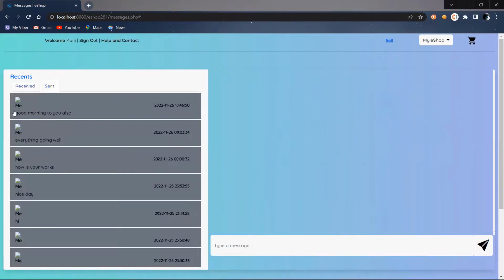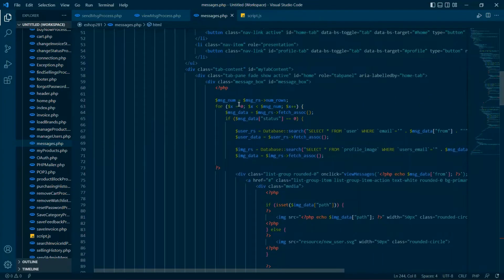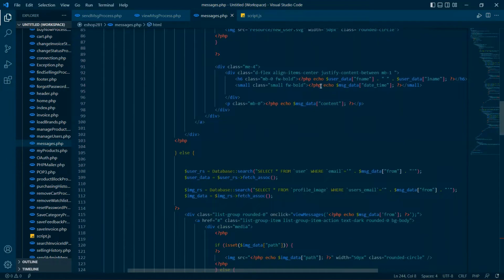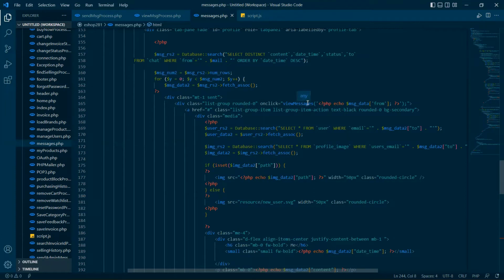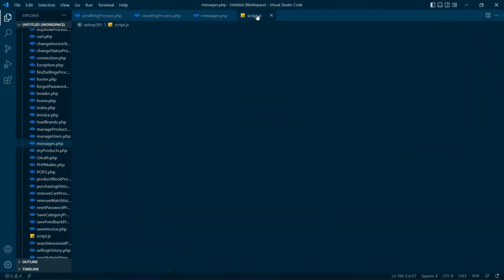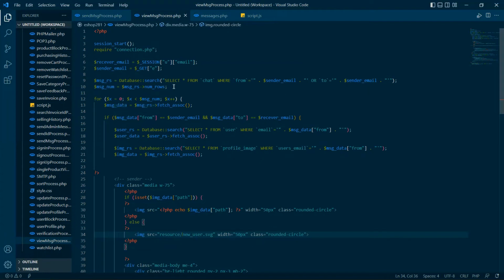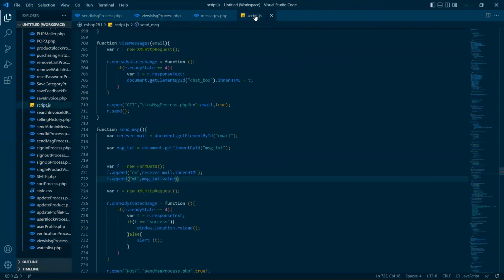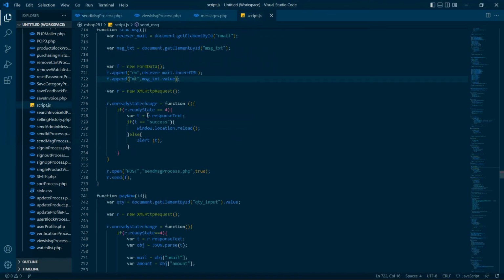Messages sending & viewing process / task 38 / Kanishka Chamini